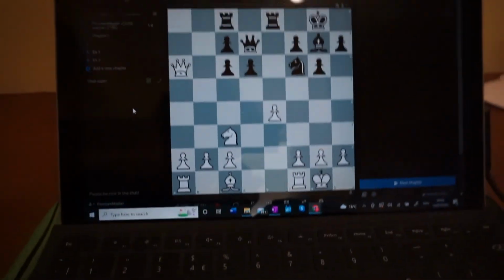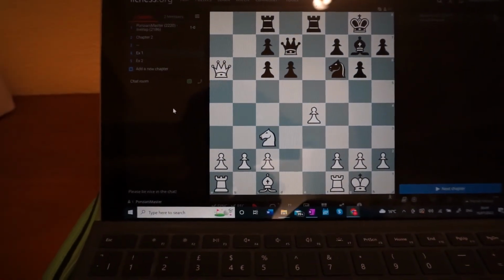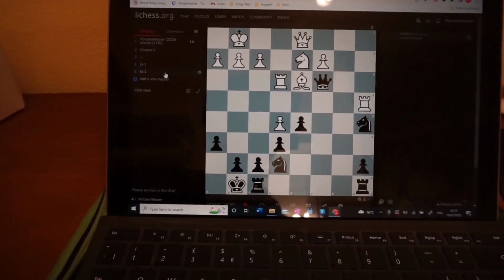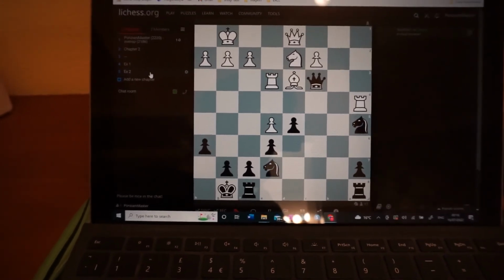EP 7 | A Secret Chess Principle from Shereshevsky! | The Unedited Chess Series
In the current age of 1200s learning Chessable opening prep to move 40, it's perhaps been forgotten how important a complete understanding to positional and strategical chess can have on a player's overall strength. Upon reading a chapter of "The Shereshevksy Method" about how to go abouts studying the chess classics, Shereshevky pinpoints a key principle that I'd never heard of before! I hope it will be new news to you too. Enjoy the lesson!

[NB: The Unedited Chess Series is a collection of shorts taken from my travels in Europe when I don't have access to editing software.